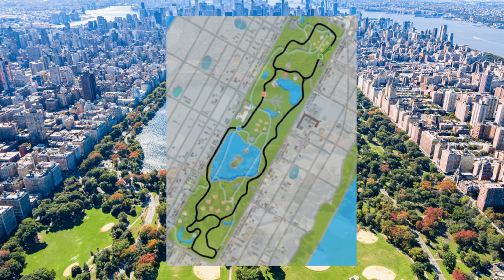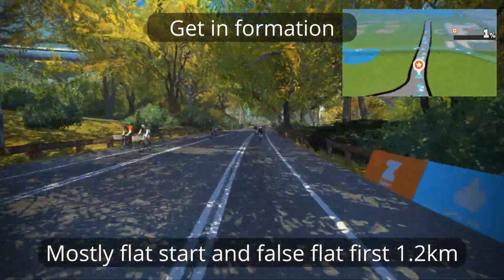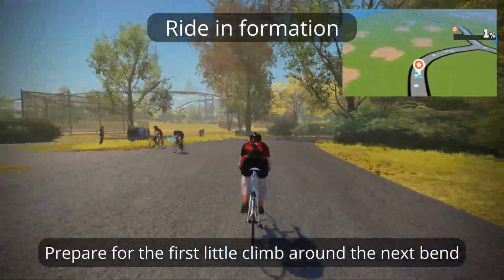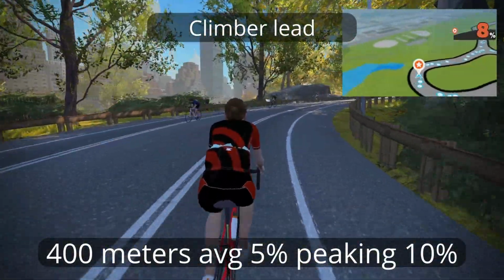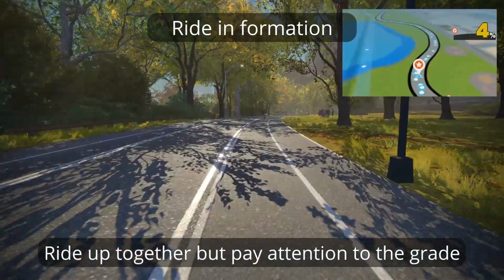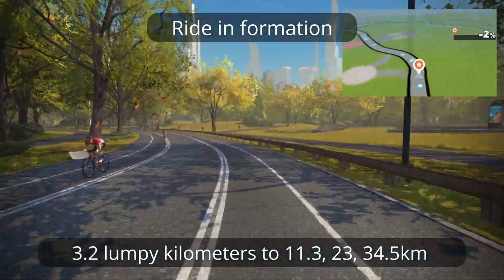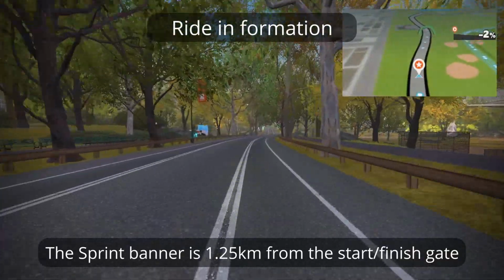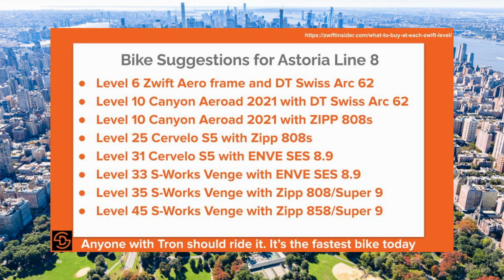TTT on ZWIFT! Sherpa Dave's TTT Recon for WTRL #119 Astoria Line 8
Here is Sherpa Dave's Facebook page for anyone that wants to participate in chat and updates along the way

...and remember to let me know any thoughts - good, bad or indifferent - in the comments section. I thrive on your thoughts!

If you like this recon, don't forget I livestream here on YouTube Tuesdays and Thursdays at 6:30 UK time, and Sundays at 8:30. Fine evening viewing...

More Sherpa Dave recons can be found at Zwiftinsider.com

Music choices this week - we went dance music by Harris Heller

I couldn't have done this video without the amazing resources of Veloviewer or ZwiftHacks!

My humble thanks also WTRL who run this race... from small beginnings of a weekly Saturday race, WTRL launched it's flagship event - the weekly Thursday WTRL Team Time Trial. Competitor numbers have grown to over 4,000 weekly riders and well over 1000 teams since its inception and is a firm favorite with Zwifters. The WTRL Team Time Trial Platinum League, a weekly league of the top 16 virtual TTT teams in each of 9 unique Coffee Class, is aired on Zwift Community Live hosted and produced by Nathan Guerra and a team of experienced commentators - but also by Sherpa Dave, who is clearly far more photogenic. The WTRL Team Time Trial for World Bicycle Relief raised a staggering US$135,000 in 2020.

In July 2020, WTRL became an exclusive partner to Zwift Inc to collaborate, design, manage and run the Zwift Racing League – a global League structure attracting over 15,000 athletes to each of 4 seasons annually... but that's another story...

Many thanks to Eric and the "team" and ZwiftInsider, who gave me a chance to write up my thoughts on each TTT many months ago.